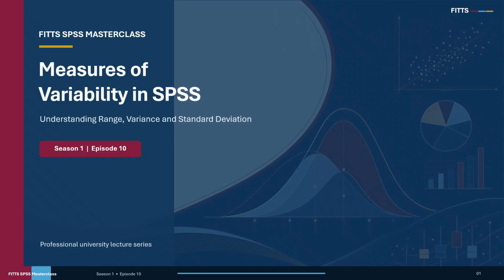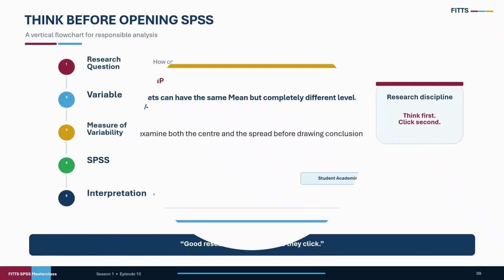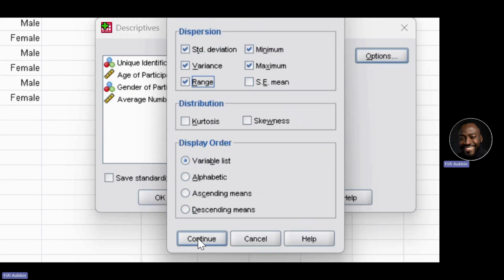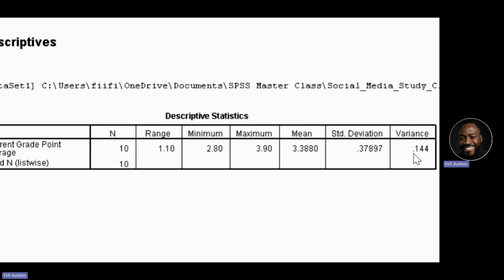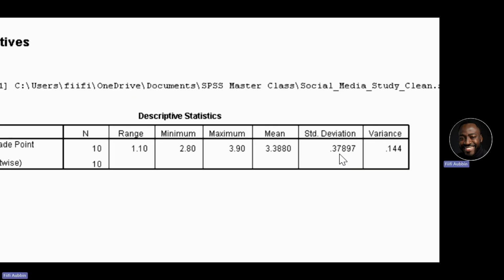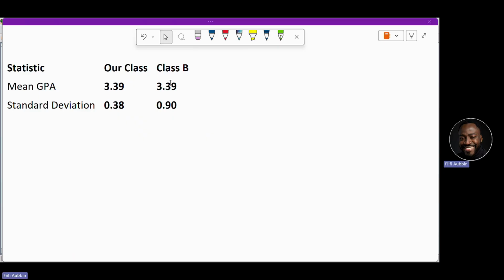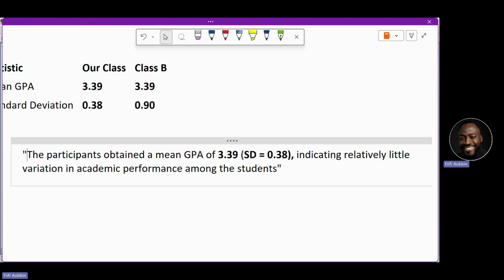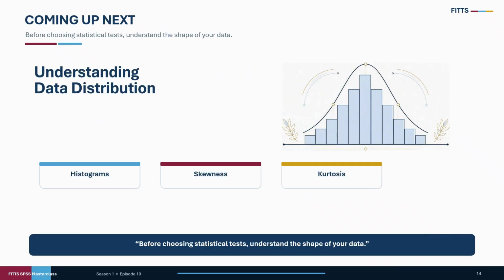Standard Deviation, Variance & Range in SPSS | Measures of Variability | SPSS Masterclass Episode 10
Have you ever looked at two groups with the same average and wondered whether they actually performed the same?

The answer lies in measures of variability.

In Episode 10 of the FITTS SPSS Masterclass, you'll learn how to calculate and interpret Range, Variance, and Standard Deviation using a real student GPA dataset in SPSS. More importantly, you'll understand what these statistics tell you about your data and how to report them correctly in your dissertation, thesis, or research project.

🎯 In this lesson, you'll learn:

✅ What measures of variability are

✅ The difference between Range, Variance and Standard Deviation

✅ How to calculate these statistics in SPSS

✅ How to interpret the SPSS output correctly

✅ Why researchers report the Mean together with the Standard Deviation

✅ How to write descriptive statistics in academic research

Whether you're an undergraduate student, postgraduate researcher, PhD candidate, lecturer, or working professional, this lesson will help you build a stronger foundation in statistical analysis.

🎓 Don't just learn SPSS. Learn to think like a researcher.

🌍 Connect with FITTS

✔ Share this lesson with someone conducting research

Your support helps us create more free educational content for students and researchers around the world.